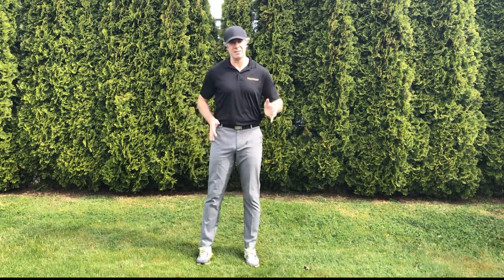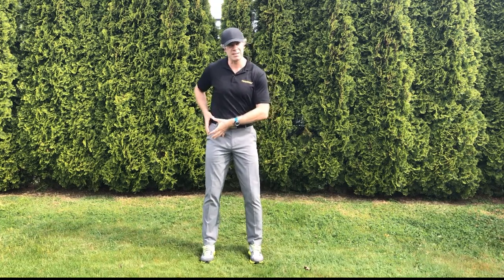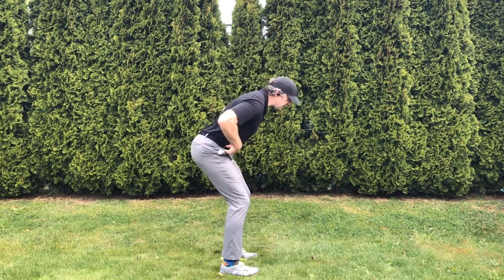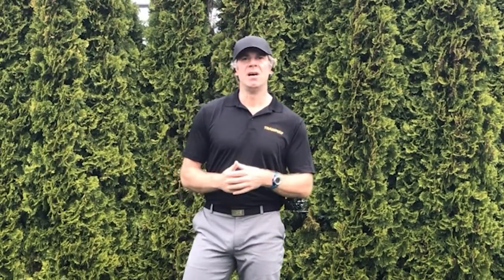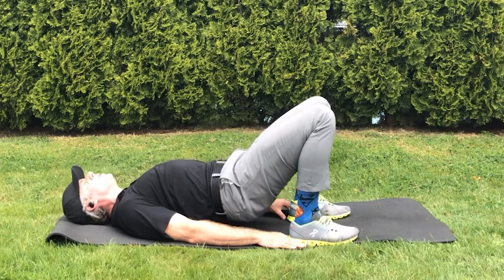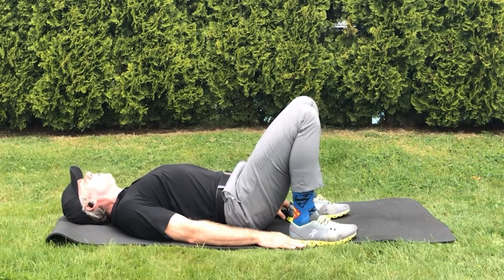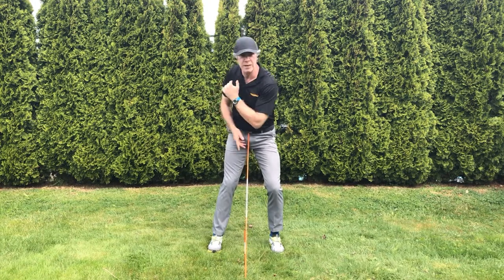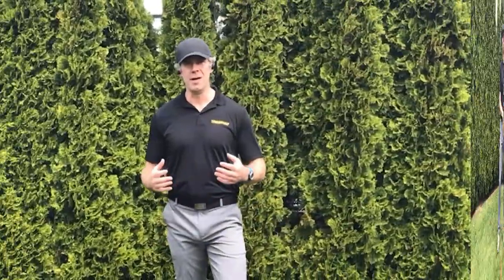How to Get More Distance & Consistency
In this video Thomas shows you a quick routine and a simple drill that can be done at home to improve the movement of your hips and help you get more distance and consistency into your game.

to learn more.